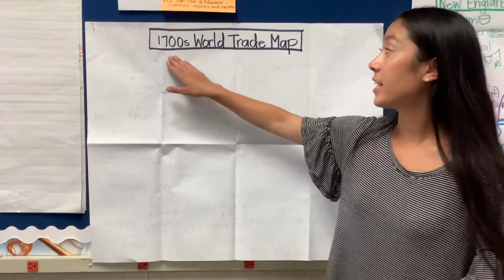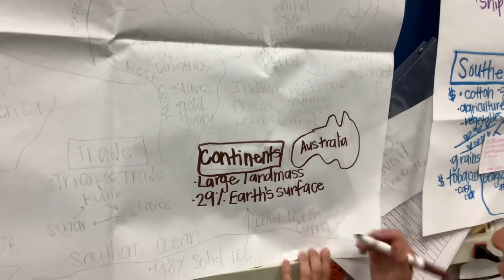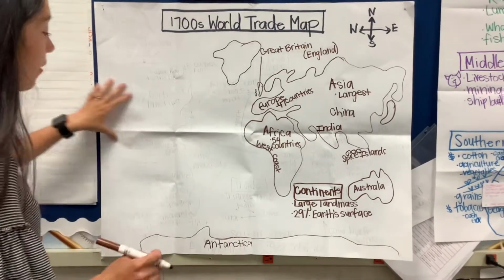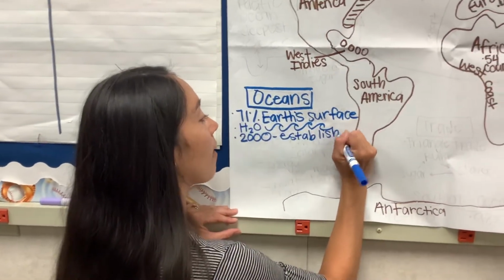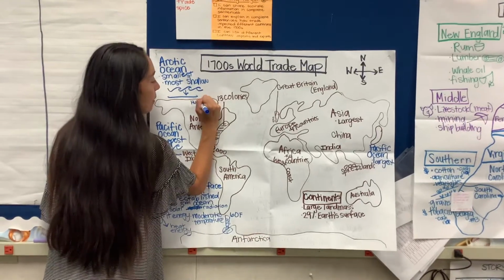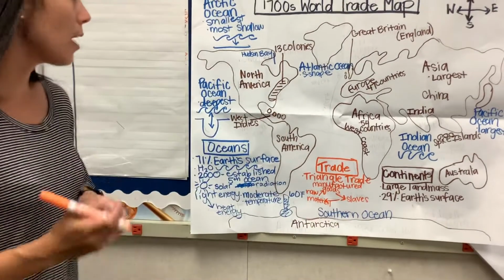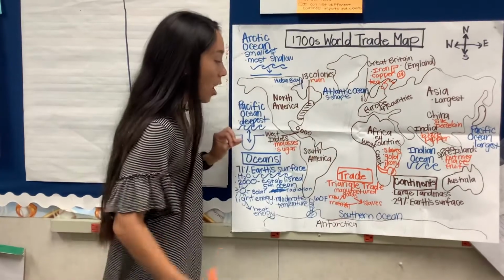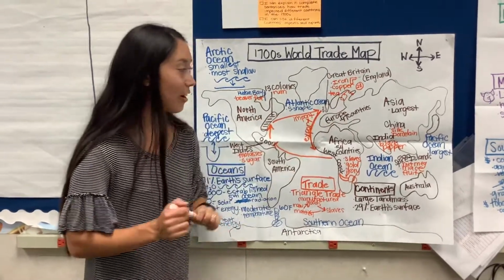1700s World Trade Map 1